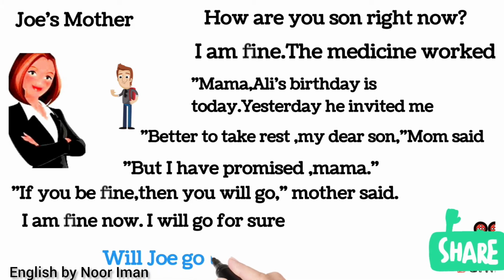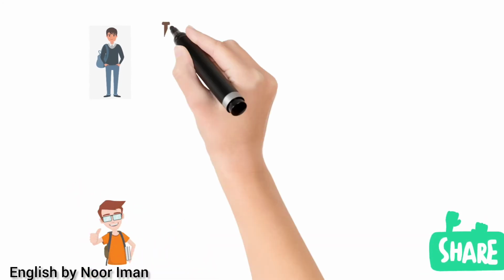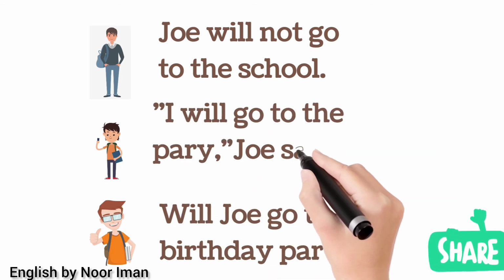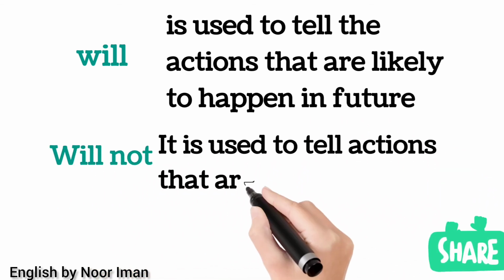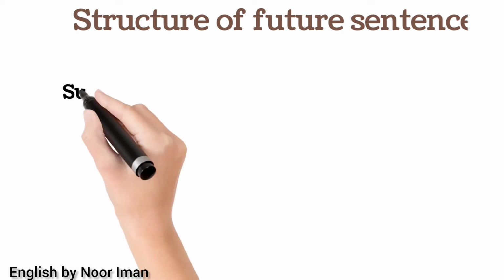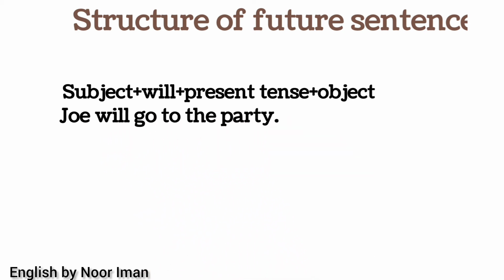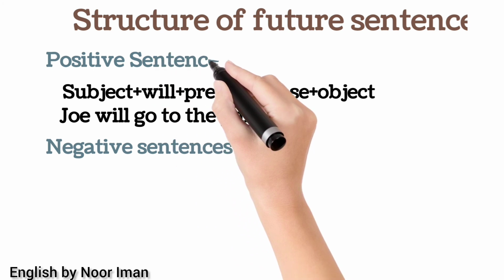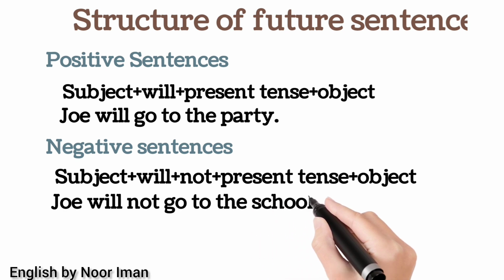Learn Future Tense through situations|Study Tenses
Regular verbs most often have past tense form  ending with ed whereas Irregular verbs ending is not changed .Whole word is changed to make the past tense of that verb

onomatopoeia are sounds associated with special sounds.Basically they referred to figure of speech which widened the imagination of a reader and make us able to the lofty ideas to write.Shakespeare used this figure of speech in his poems

English-with-noor-iman

My other videos are listed below